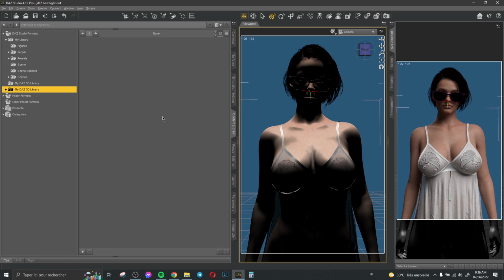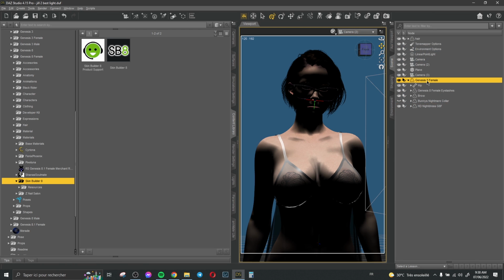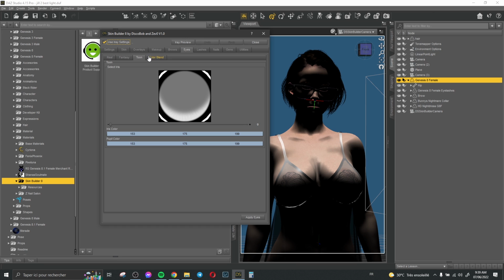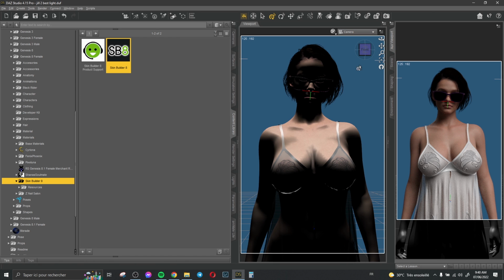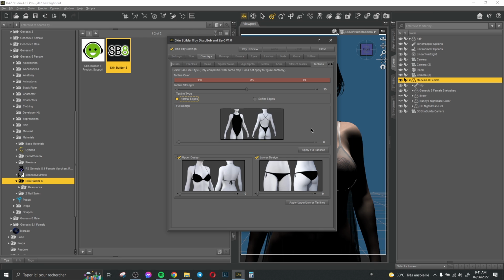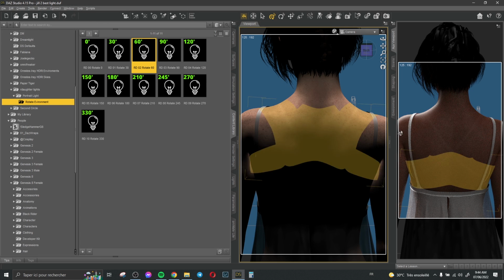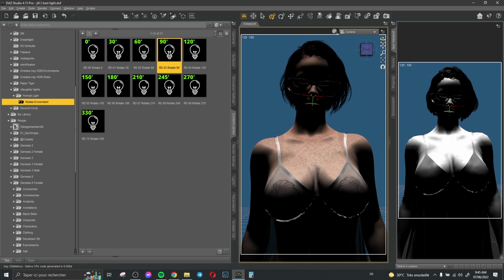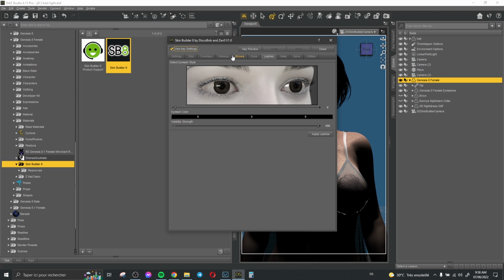Daz Studio | Daz 3d Content review #2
Enjoy 🥰 my light and presets for more realistic skin.

Details:
Welcome to Skin Builder 8 for Genesis 8 Female(s)! An exclusive all in one skin creation and skin modification system for Daz Studio. Hosting a unique script that blends in skin textures from different races, you can now get more variety in one powerful application. Create realistic or fantasy based skins, the choice is yours. If you wish to enhance existing skins, Skin Builder 8 allows you to do that as well.

Skin Builder 8 also includes a collect texture and material preset save system and with just a few clicks, it will package, name and do all the work for you, perfect for those who sell characters.

So what can you do with Skin Builder 8?

-Create a base skin which utilizes different skin races which can be blended to your liking. This also supports and applies to the Daz Female Anatomical Elements!
-Apply colour blends to fade in different tones on top of your skin.
-Apply overlay details such as Blotches, Dark Pores, Fine Skin Details, Freckles, Veins, Spider Veins, Age Spots, Moles, Acne, Stretchmarks and Tanlines.
-Apply makeup such as Blush, Eye Shadows, Eye Liners, Lips.
-Apply different Eyebrows, Eye Designs, Eyelashes, Nail colors and Genital Hair.
-Save out skin textures and material presets for either Iray or 3Delight.
-Contains a brand new Torso UV for the Anatomical Elements, allowing for Torso map copy for skin sets that do not have any textures allowing them to now use the Anatomical Elements.
This product utilizes Genesis 8 Base Female UV Set and supports 3Delight and Iray based skin shaders. All script options can also be applied to any other skin based on Genesis 8 Base Female UV Set. The scripts also allows you to add in your own overlay options.

So let's get building, and show what can be made!

This product is also a Merchant Resource.

Please read the User Guide and Merchant Resource Agreement to get an easier understanding on tips and workflow regarding how this product can be used.